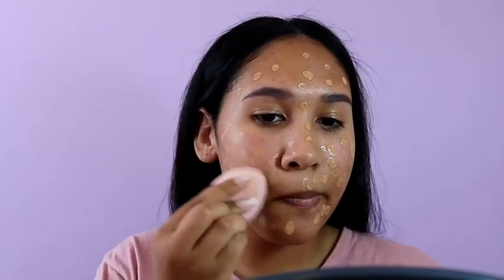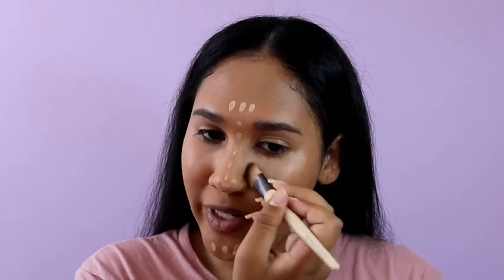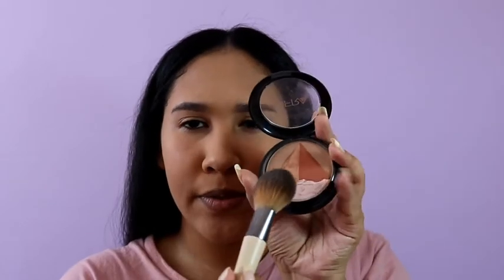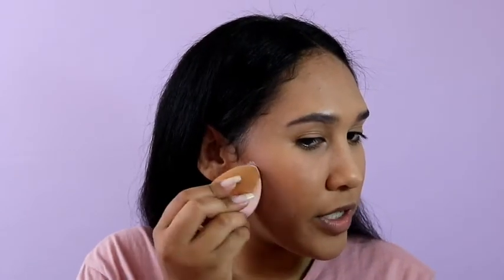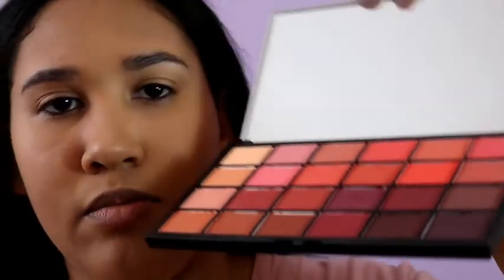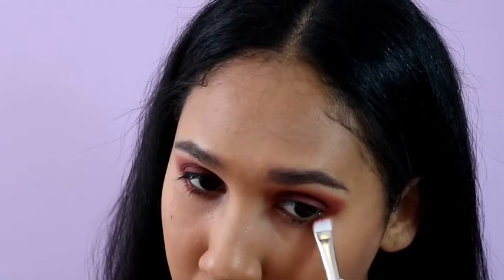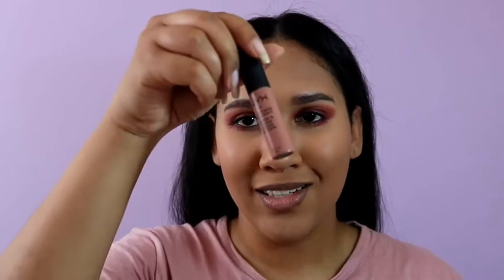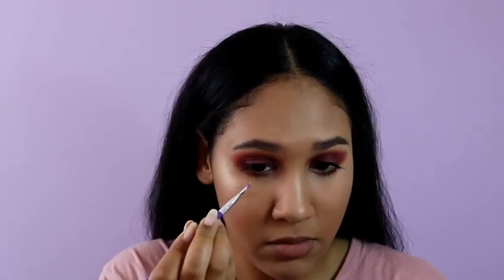I Tried Doing A GRWM Video | Natasha Baxter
I decided to upload this video spontaneously because let's be honest, I'll never truly be ready/prepared to film a YouTube video of the Nikkie Tutorials, Jackie Aina and Jamie Genevieve quality but that didn't stop me from trying. The editing isn't my best and the lighting kept changing but I did it and I'm proud!

Products Used in this video:
Maybelline Instant Pore Eraser
NYX Professional Makeup Can't Stop, Won't Stop Foundation in Classic Tan
Maybelline Fit Me Concealer in the shade 20
Yardley London Absolute Translucent Loose Powder
Ofra Cosmetics 3D Pyramid Egyptian Clay Bronzer
Makeup Revolution Life on the Dance Floor Palette in Guest List
Essence Super Curl Volume Mascara
Ofra Cosmetics Rodeo Drive Highlighter
NYX Professional Makeup Soft Matte Lip Cream in London
Makeup Revolution Illuminating Fixer Spray